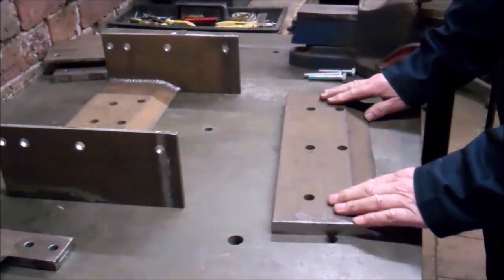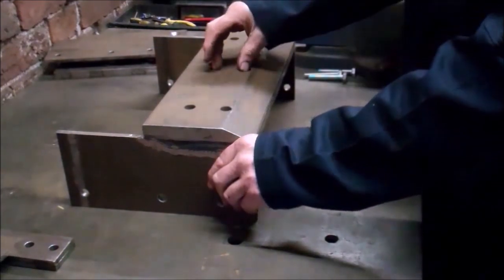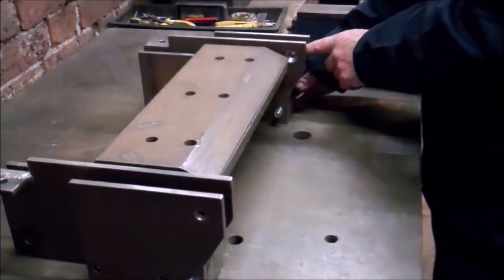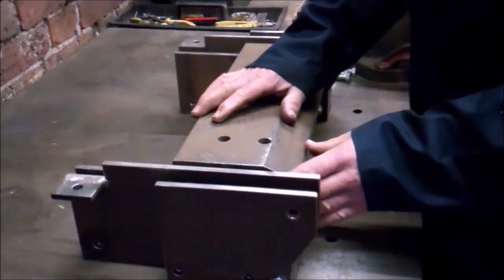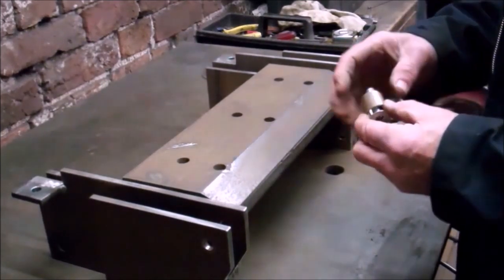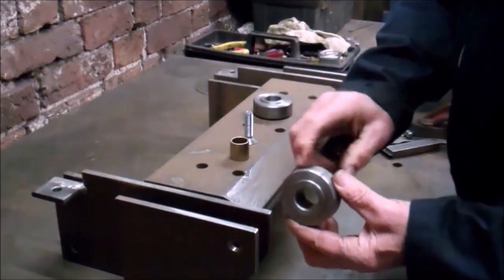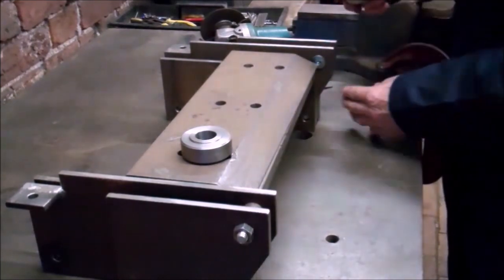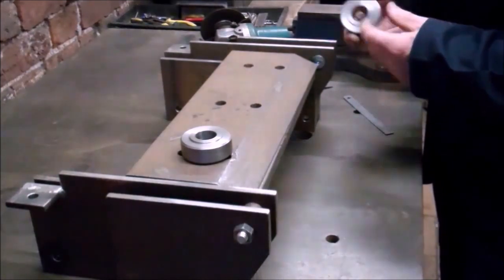Metal folder being built for precision bending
As my large sheet metal folder has limited box & pan capabilities, I decided to build myself another small metal folder that was able to make the bends that my large metal folder (due to it's design) could not make.